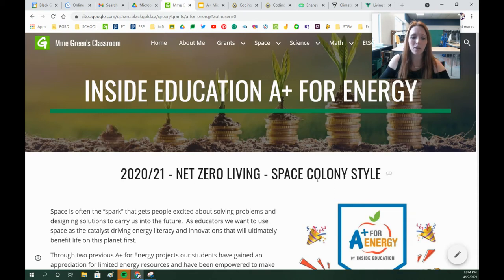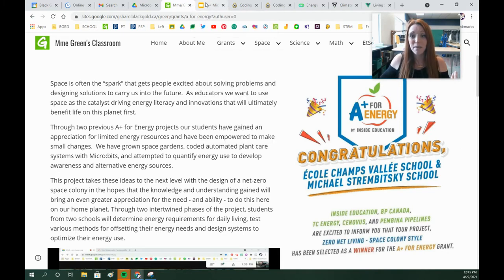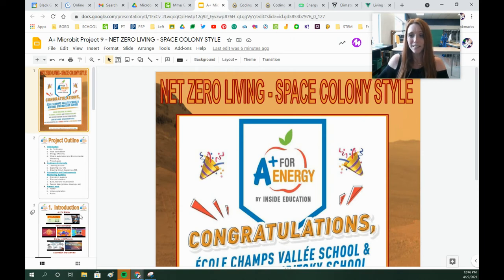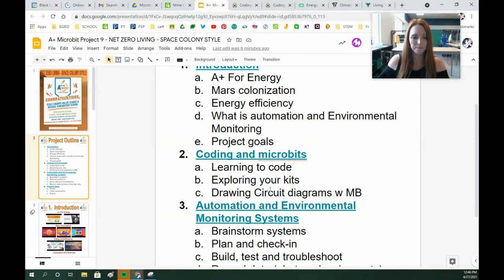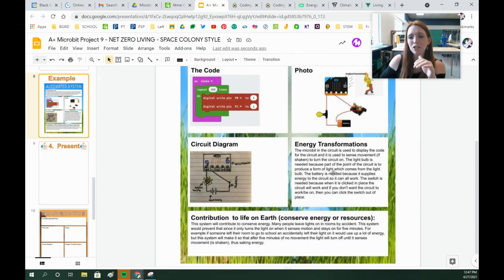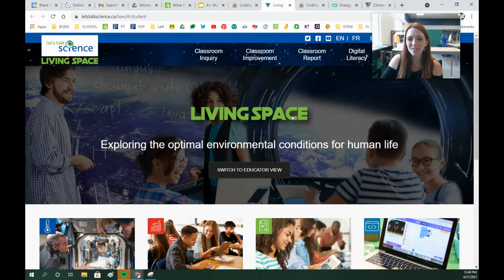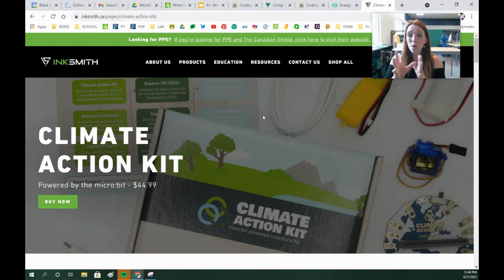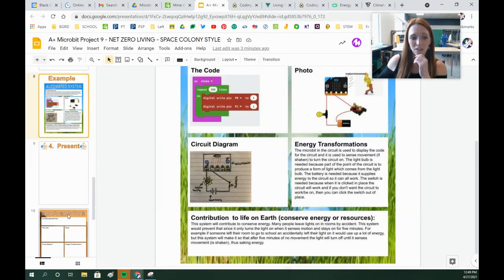Introduction A+ 2021 Green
Lets go to mars! Check out our Inside Ed A+ For Evergy Grant project introduction!